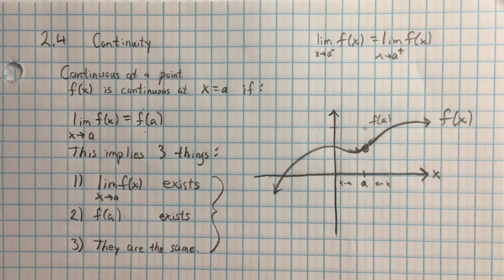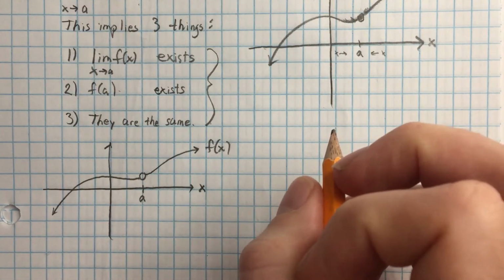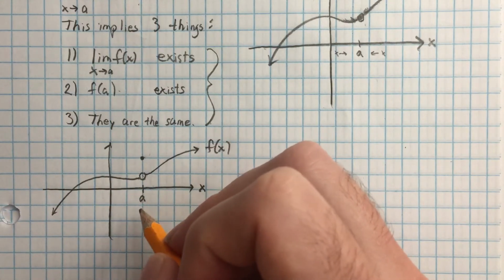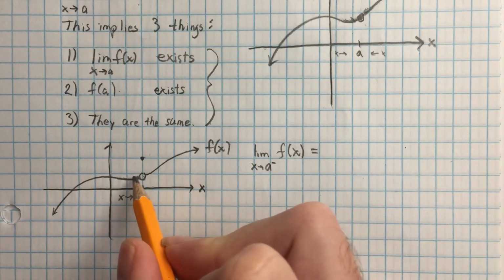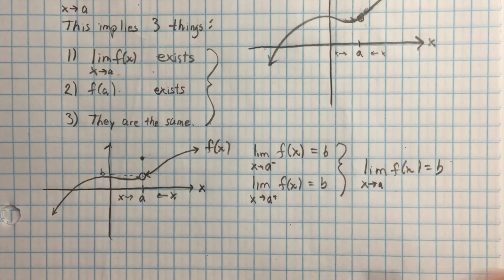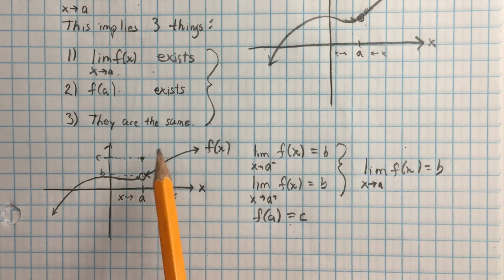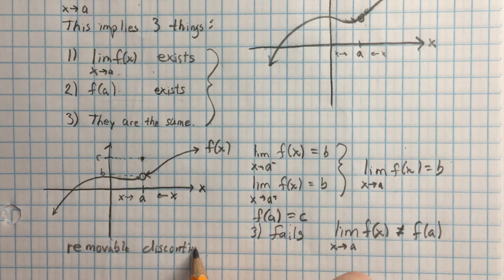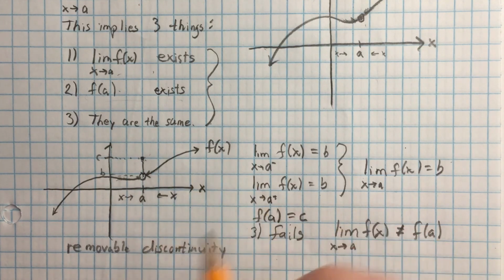2.4 Introduction Continued 1